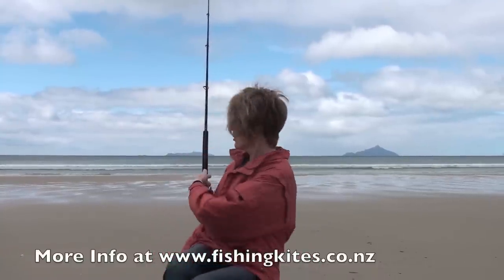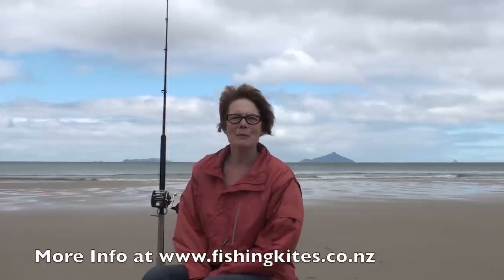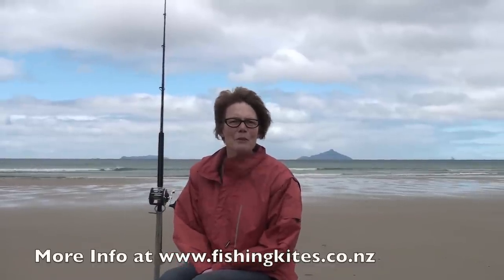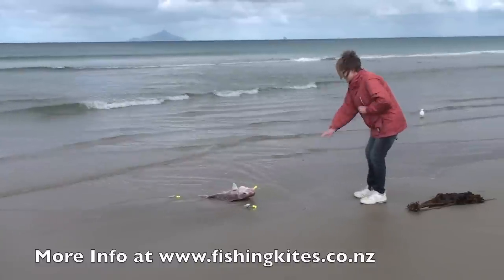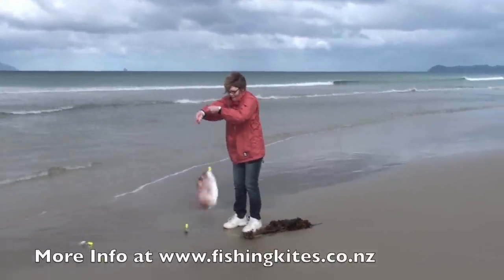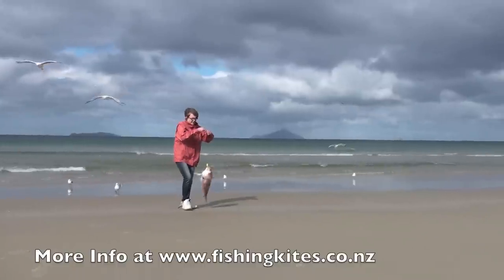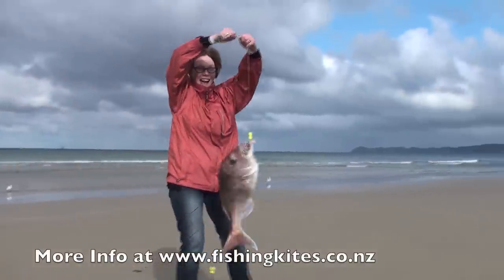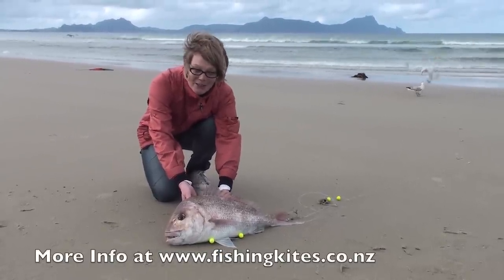Kitefishing from the Shore - Uretiti Beach Fishing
Kite fishing from the beach at Uretiti, Bream Bay, New Zealand.
On this set five hooks baited with fresh mullet are cast 1000 yards offshore from the beach by a newcomer to kitefishing. The reel is spooled with 1000 meters of15kg breaking strain spectra line. The cast of the Paul's Fishing Kites pocket sled kite fishing rig to full distance took around 10 minutes in the 20 to 30 knot offshore wind. Good sized snapper are frequently caught when kite fishing from this beach.